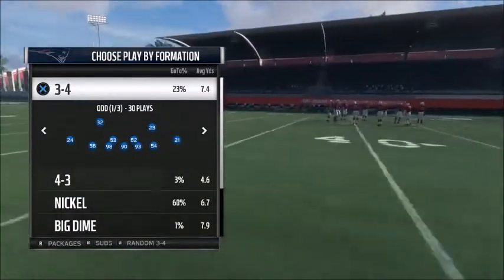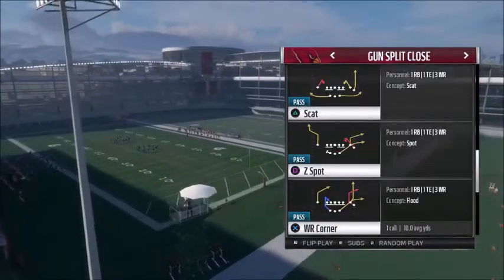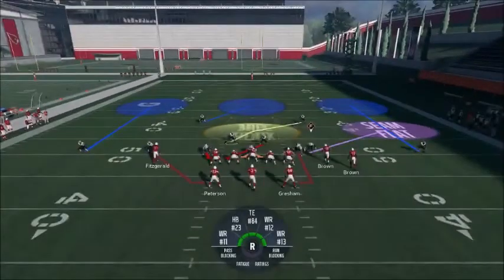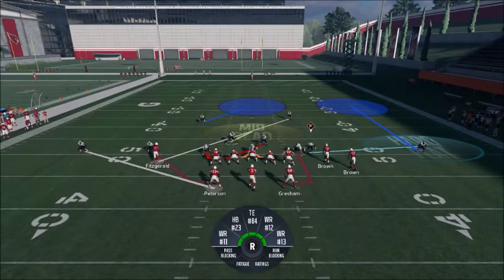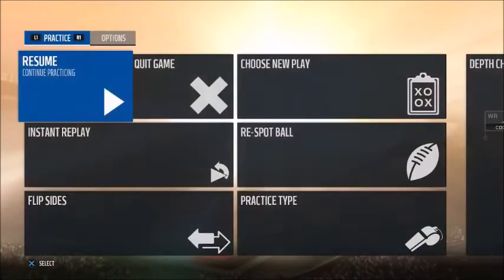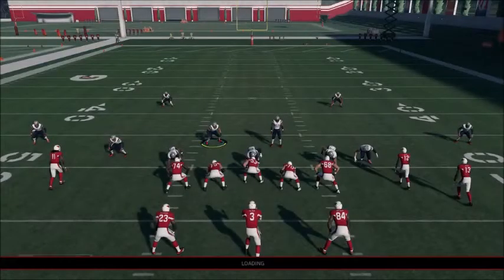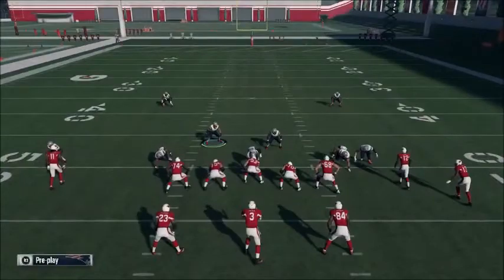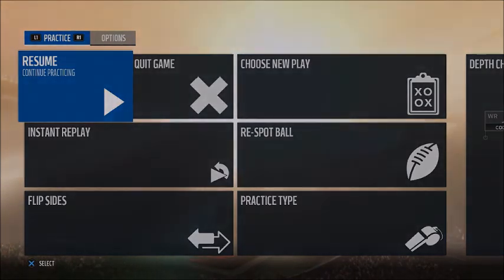BEST SPLIT CLOSE DEFENSE IN MADDEN 18!!! 3-3-5 ODD VS SPLIT CLOSE!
Madden 18 Split Close Defense!

Also have a website where we drop all kinds of Madden related content as well many other games!